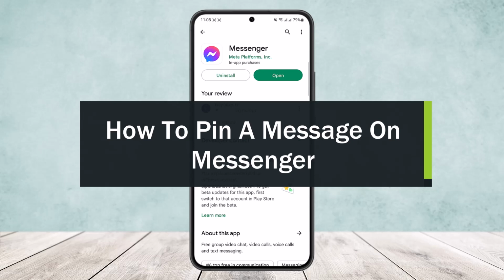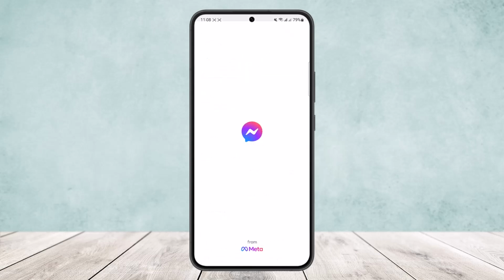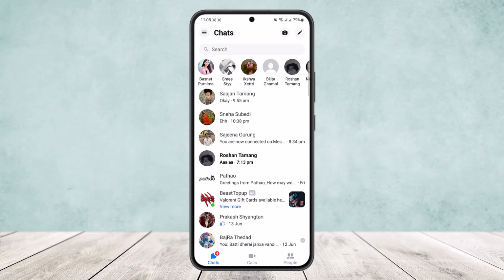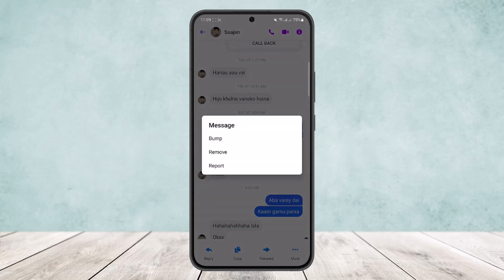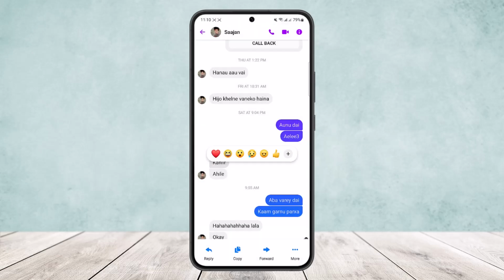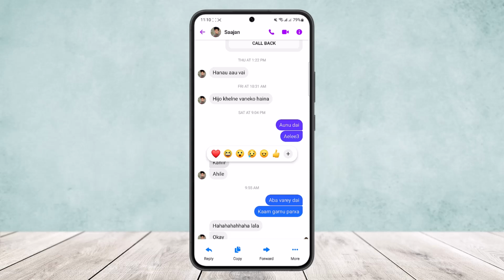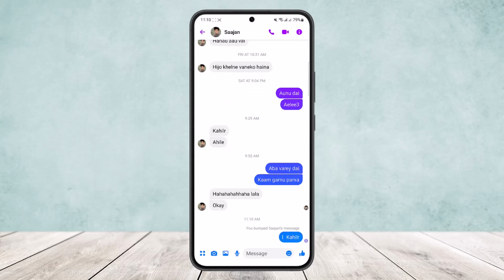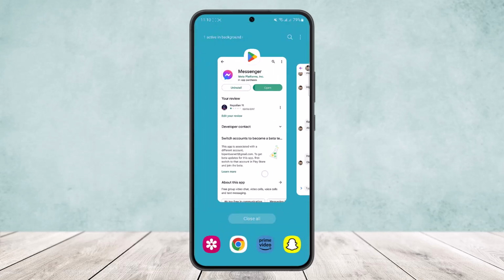How To Pin A Message On Messenger !!!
In this tutorial video, I will simply show you how to pin a message on messenger. So just make sure to watch this video till the end.

~ Video Chapters:
0:00 Introduction
0:10 Pin Message
1:14 Bump Message